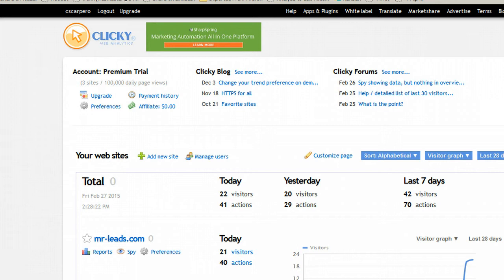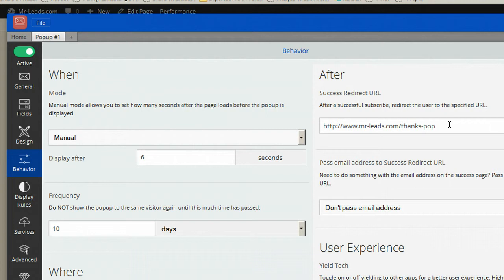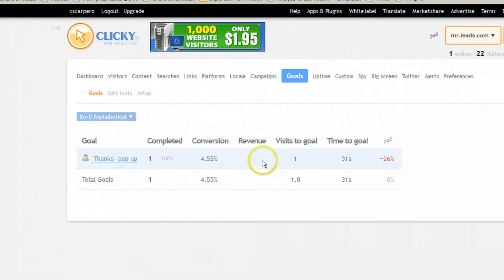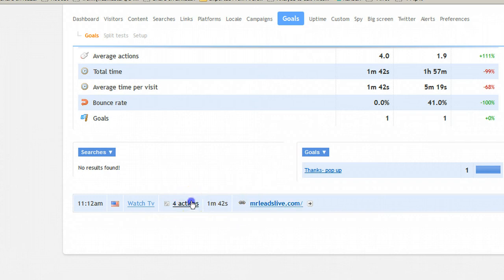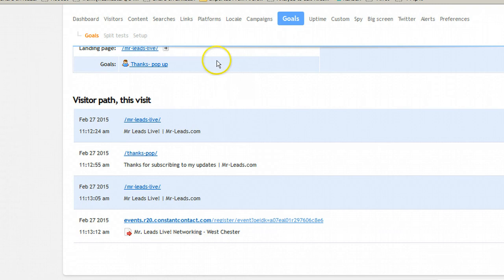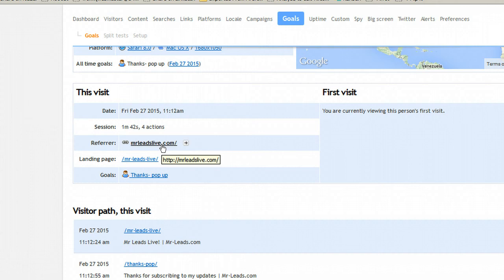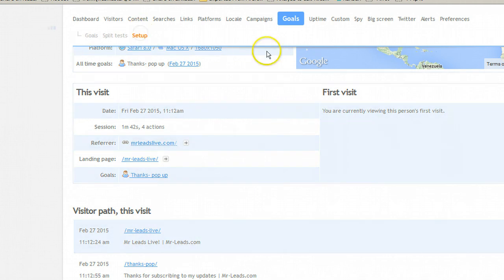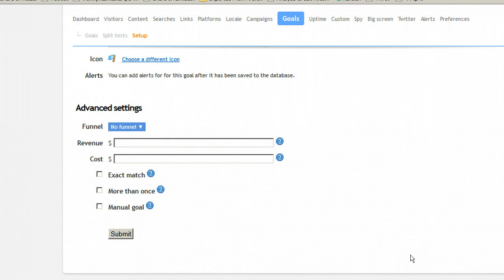Clicky Tutorial Part 3: Set Up Goals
Quick demo on how to set up goals in Clicky. Part of my blog post about website tracking